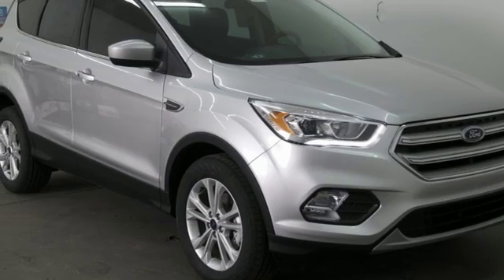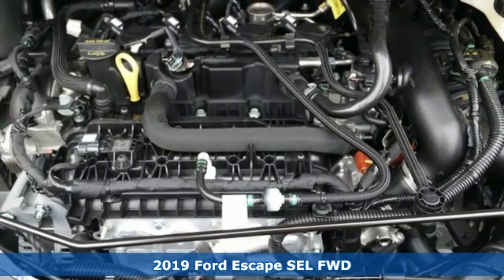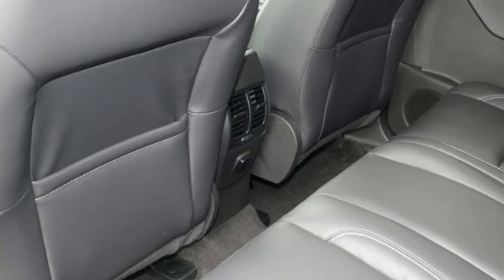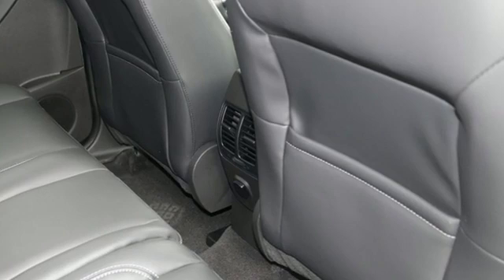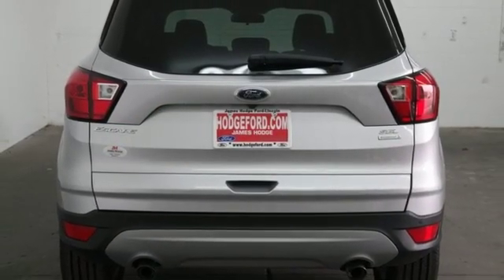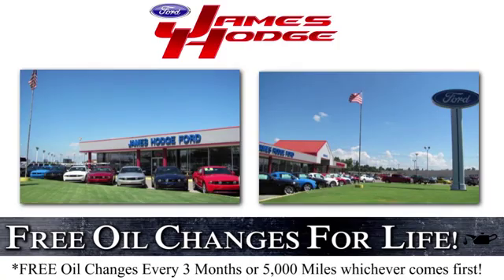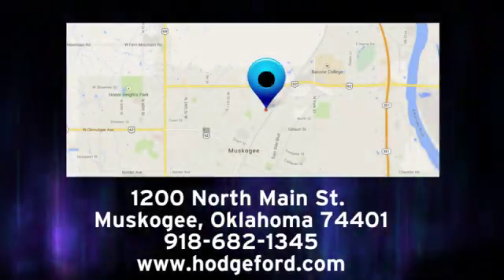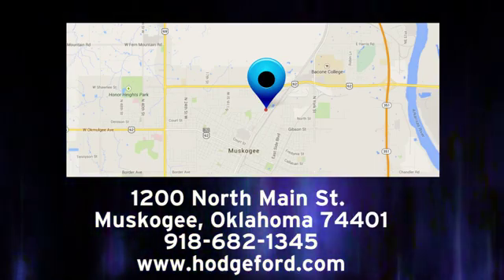New 2019 Ford Escape Muskogee OK Tulsa, OK #190188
Year: 2019
Make: Ford
Model: Escape
Trim: SEL
Engine: EcoBoost 1.5L I4 GTDi DOHC Turbocharged VCT
Transmission: 6-Speed Automatic
Color: Silver
Interior: Charcoal Black
Stock #: 190188
VIN: 1FMCU0HD4KUB01221
Recent Arrival!br$3,330 off MSRP!brPriced below KBB Fair Purchase Price!brbr23/30 City/Highway MPGbr2019 Ford Escape SEL EcoBoost 1.5L I4 GTDi DOHC Turbocharged VCT FWDbrCOMPLIMENTARY OIL CHANGES FOR LIFE WITH EVERY VEHICLE PURCHASE! *** MUST USE HODGE FORD'S FINANCE SOURCES TO RECEIVE THE INTERNET PRICE.***. James Hodge Ford and Lincoln has been serving the Muskogee and Tulsa area since 1989. We believe in small town values; where you treat your customer like you want to be treated. Taking care of the customer before, during and after the sale is what sets us apart from everyone else. Price includes: $2,000 - Retail Customer Cash. Exp. 04/01/2019, $1,000 - Retail Owner Loyalty. Exp. 04/01/2019, $500 - Retail Bonus Customer Cash. Exp. 04/01/2019

Address:
1200 N Main St